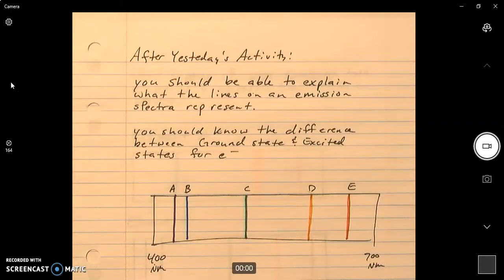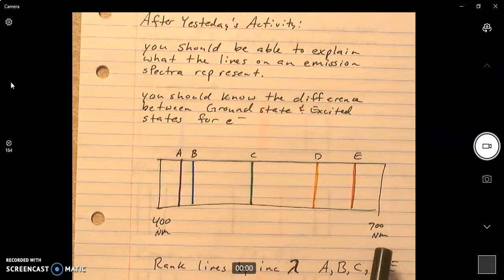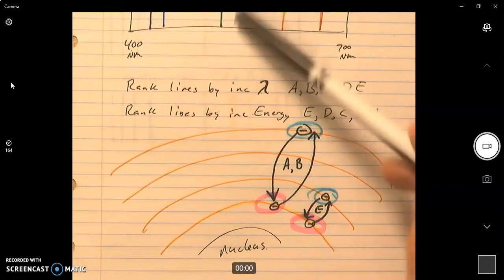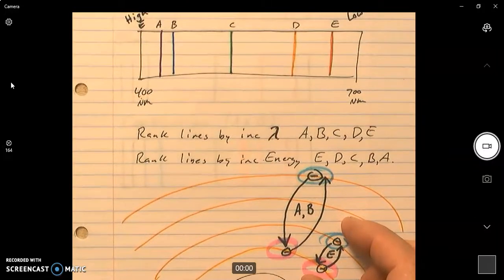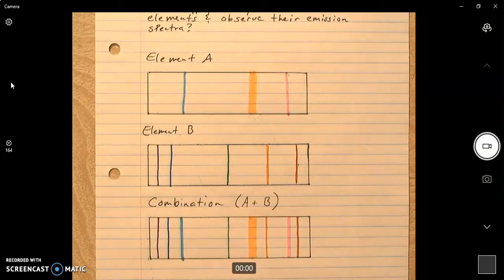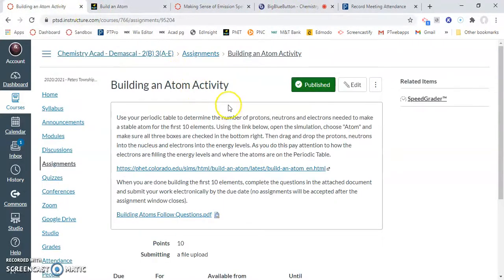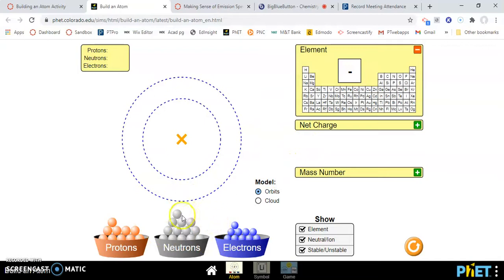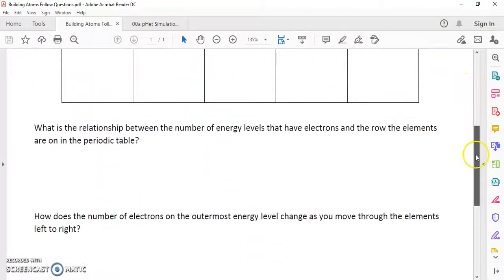Building an atom intro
Intro to Building an Atom simulation